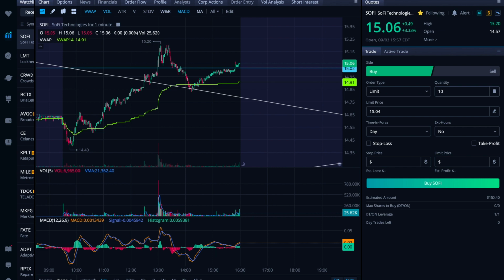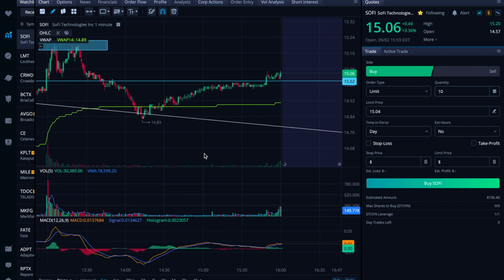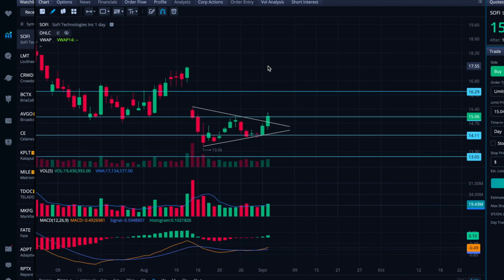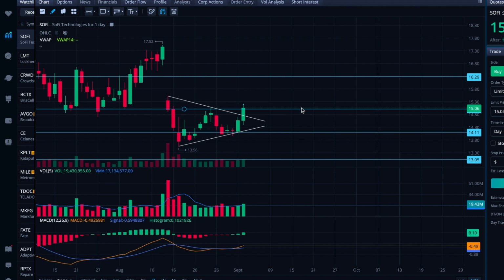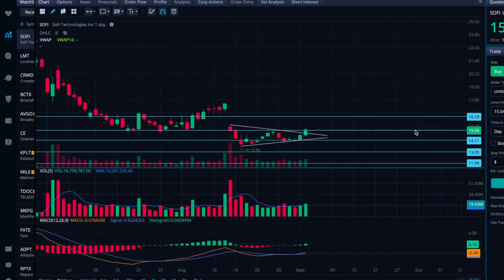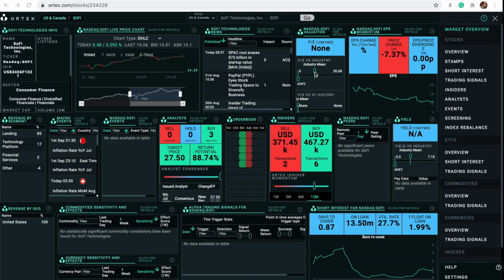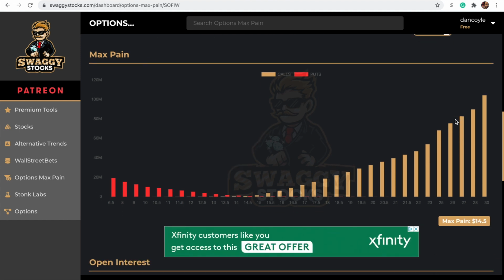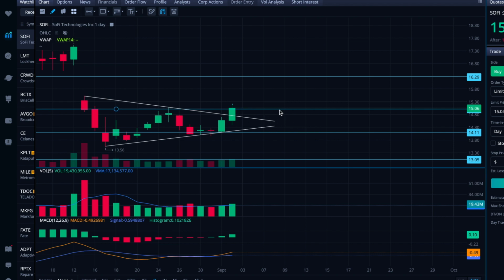Could SoFi stock actually breakout here? A $SOFI chart, trend, and data analysis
Brand new instagram @walkaboutswithdan